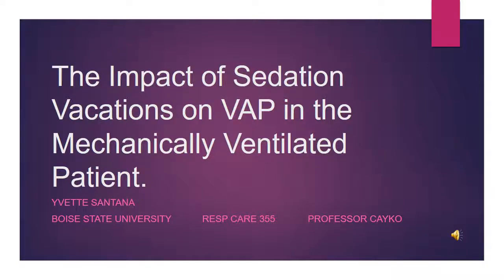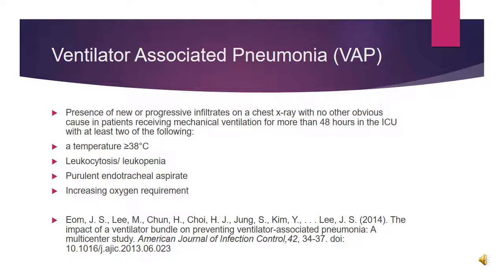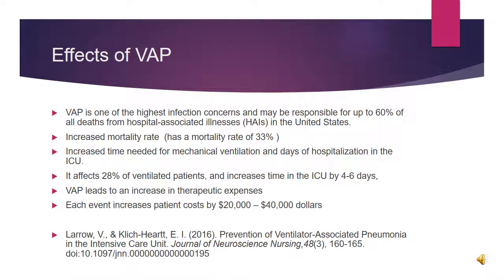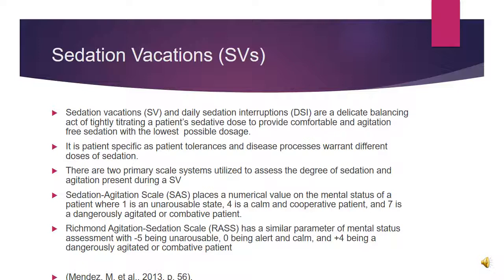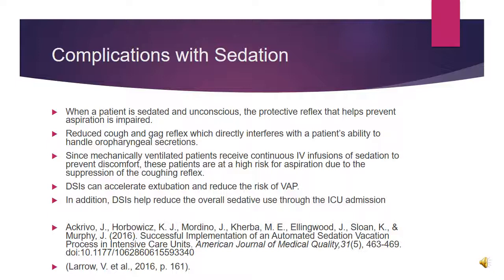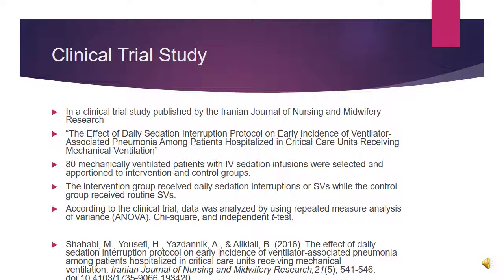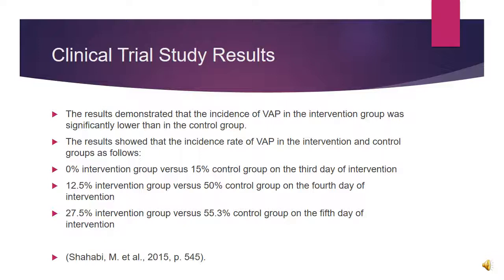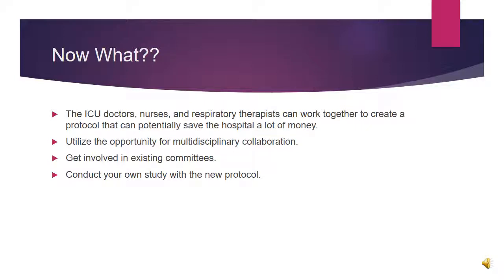Sedation Vacation PPT with Audio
Hello Class!

Attached you will find my power point presentation with audio.  The power point outlines the benefits of sedation vacations on mechanically ventilated patients whom receive continuous sedation in the ICU.  The target audience is respiratory therapists like yourself,  ICU doctors, ICU nurses and everyone involved in the management of critically ill patients. I would like us to accomplish a set protocol where patients are continuously required to have daily sedation interruptions or sedation vacations while in the ICU.